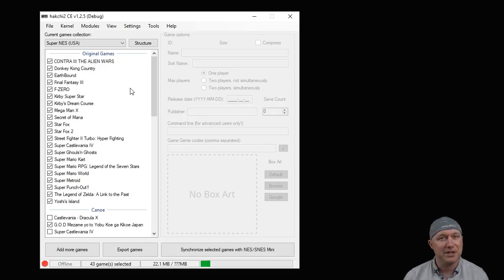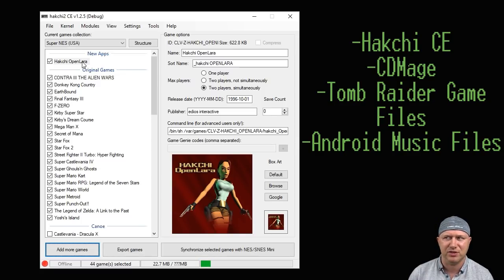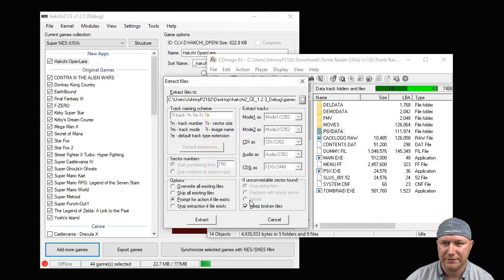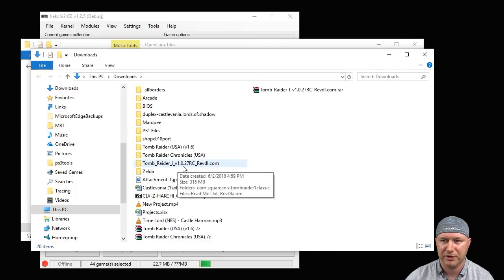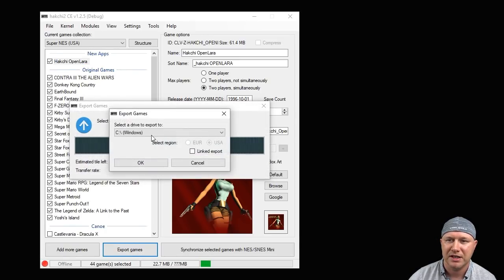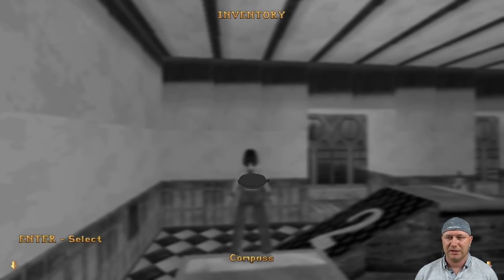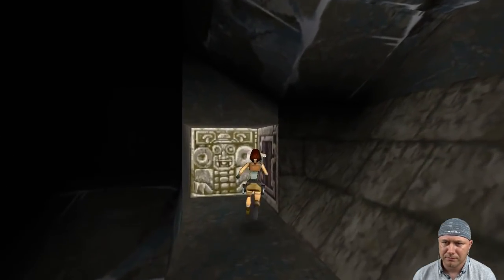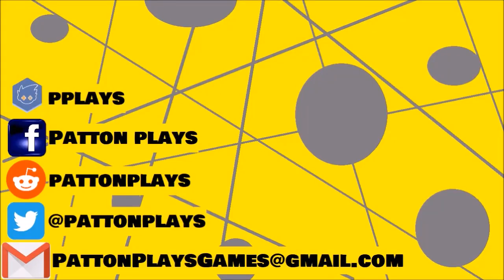Hakchi OpenLara- A High Definition, 60 FPS, Co-Op Tomb Raider on the NES/SNES Classic (Tutorial)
Brought to you by developer XProger, this program allows you to play the first 5 Tomb Raider games on your NES/SNES Classic with HD Resolution, 60 FPS Gameplay, Stereo sound, and an awesome Co-Op mode. If you're a fan of the series you have to check this out! Special thanks to BSLenul for all his help  with getting this to work.